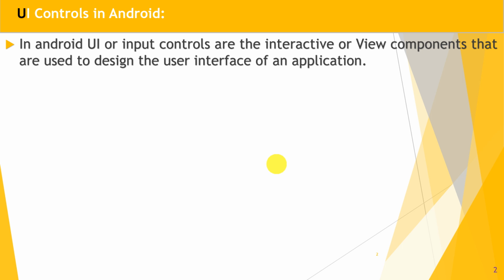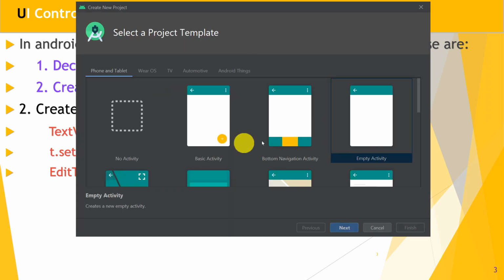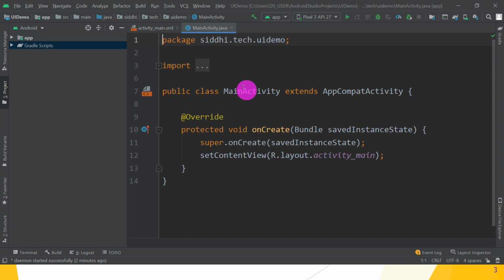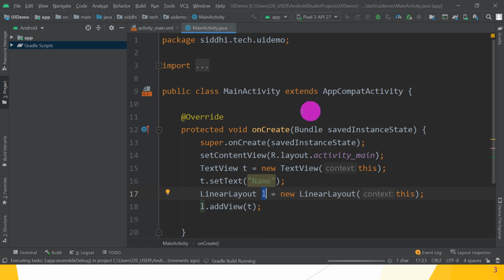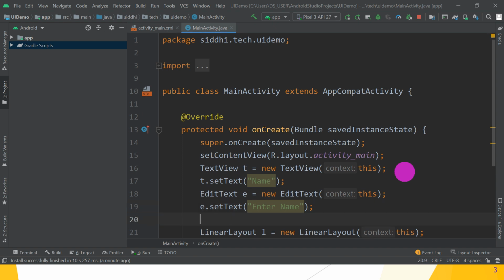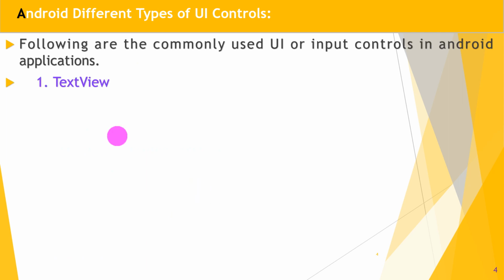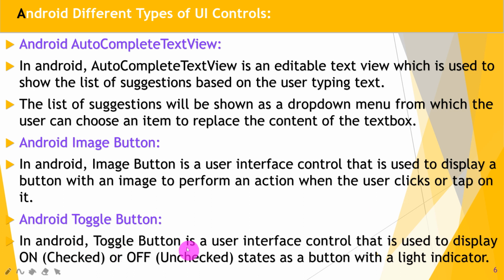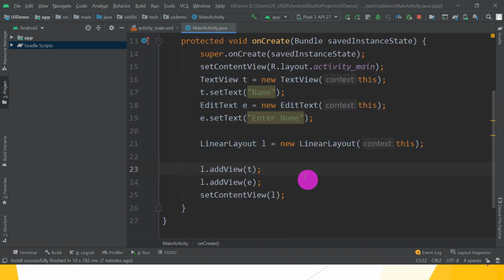Lecture 14: UI Controls in Android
UI Controls in Android:
In android UI or input controls are the interactive or View components that are used to design the user interface of an application.
In android we have a wide variety of UI or input controls available, those are TextView, EditText, Buttons, Checkbox, Progressbar, Spinners, etc.
Generally, in android the user interface of an app is made with a collection of View and ViewGroup objects.
The View is a base class for all UI components in android and it is used to create interactive UI components such as TextView, EditText, Checkbox, Radio Button, etc. and it is responsible for event handling.
The ViewGroup is a subclass of View and it will act as a base class for layouts.
The ViewGroup will provide invisible containers to hold other Views or ViewGroups and to define the layout properties.
In android, we can define a UI or input controls in two ways, those are:
    1. Declare UI elements in XML
    2. Create UI elements at runtime
2. Create UI Element at Runtime:
       TextView t = new TextView(this);
        t.setText("Enter your Name:");
        EditText e = new EditText(this);
        e.setText("Enter Name");
        LinearLayout l = new LinearLayout(this);
        l.addView(t);
        l.addView(e);
        setContentView(linearLayout);
Following are the commonly used UI or input controls in android applications.
    1. TextView
    2. EditText
    3. AutoCompleteTextView
    4. Button
    5. ImageButton
    6. ToggleButton
    7. CheckBox
    8. RadioButton
    9. RadioGroup
   10. ProgressBar
    11. Spinner
    12. TimePicker
    13. DatePicker
    14. SeekBar
    15. AlertDialog
    16. Switch
    17. RatingBar